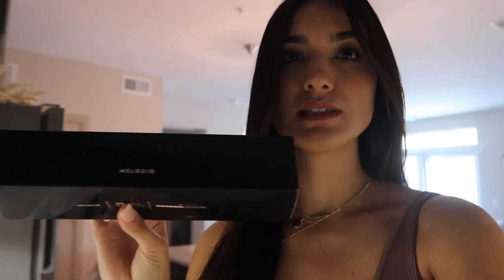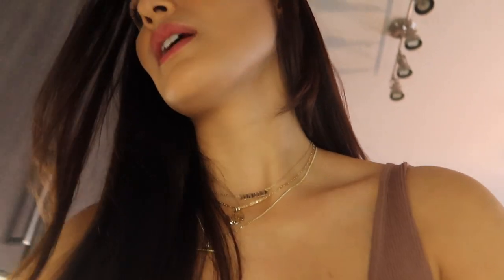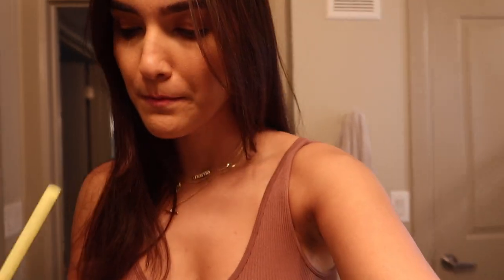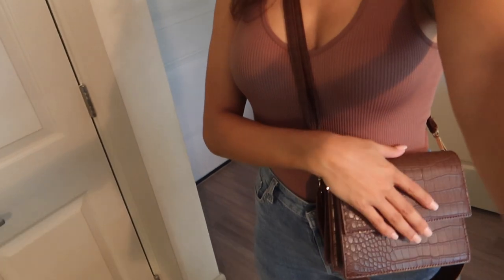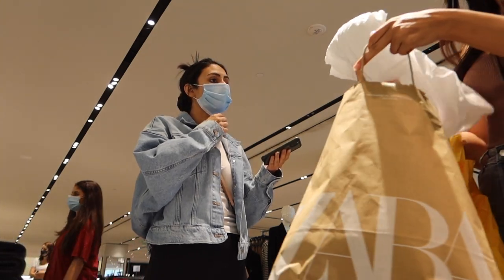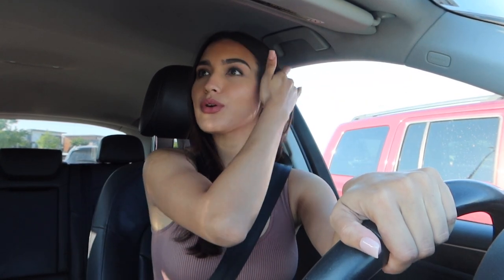VLOG: SPEND THE DAY WITH ME, NEW IN, & MINI FOREVER 21 HAUL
COFFEE CORNER LINKS:
NESPRESSO COFFEE
GLASS DISPENSERS
MILK FROTHER
NESPRESSO MACHINE
WHAT I WORE:
FILMING EQUIPMENT:
RING LIGHT
CLOTHING RACK